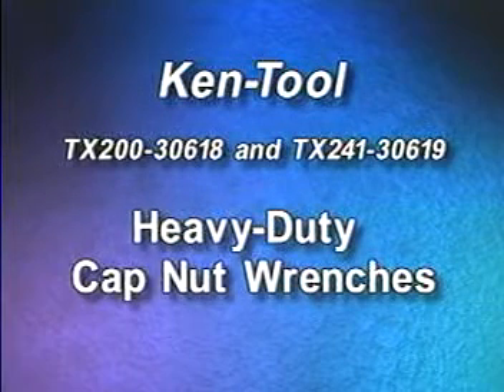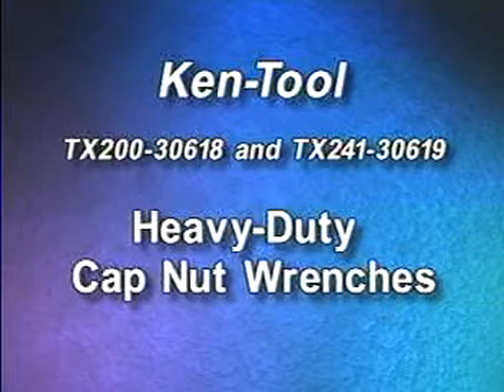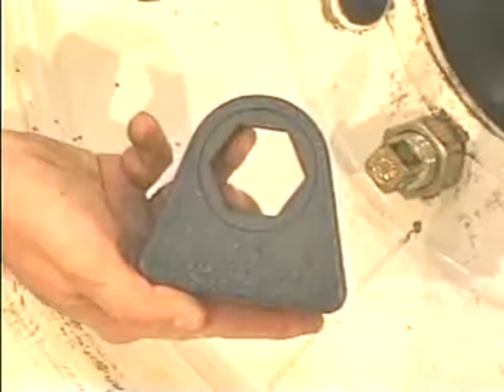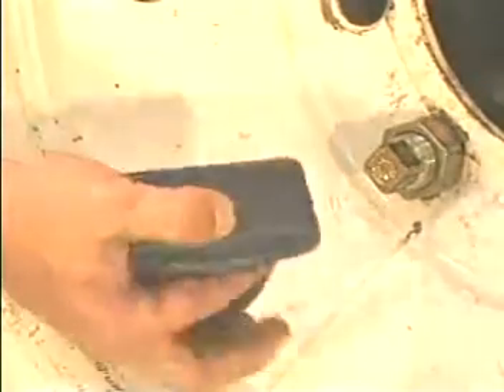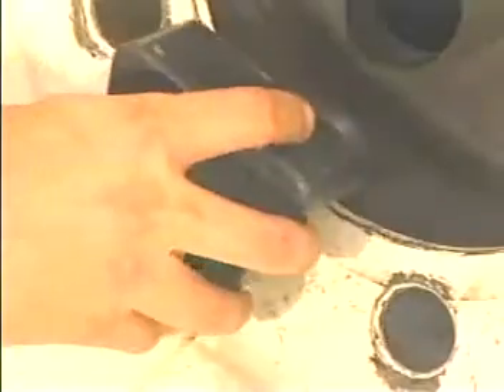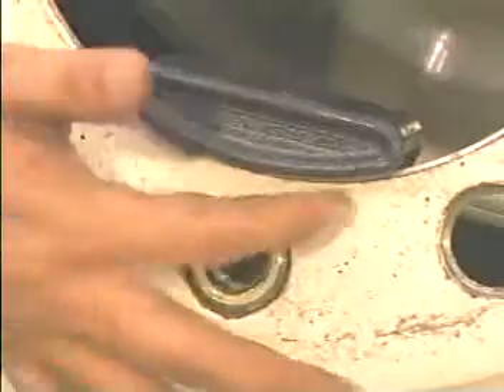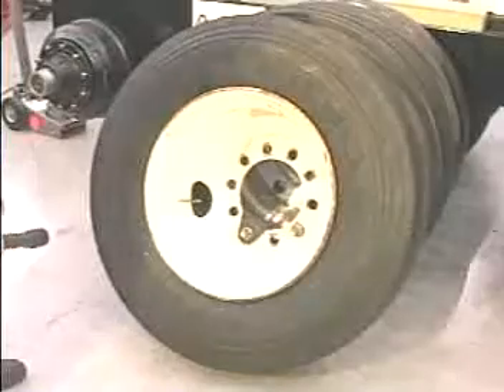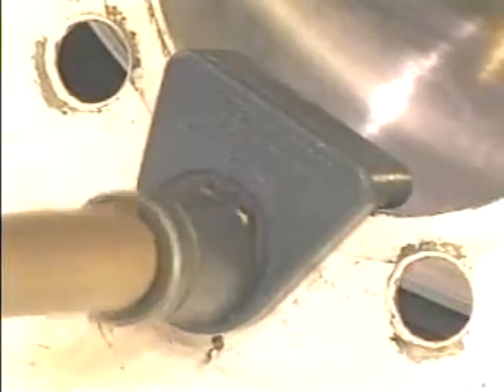Heavy Duty Capnut